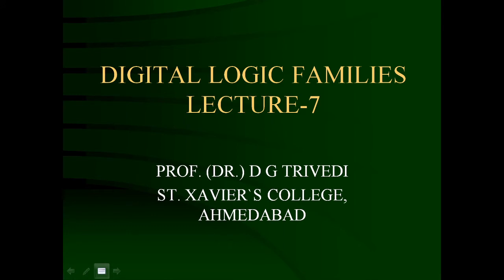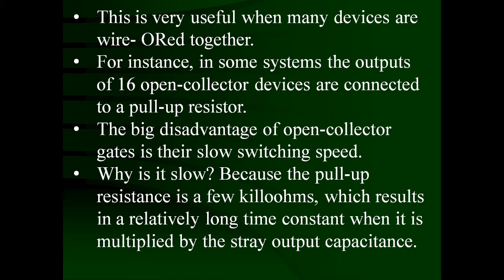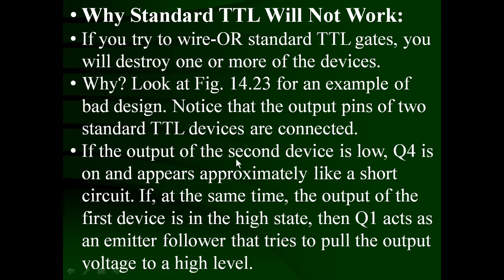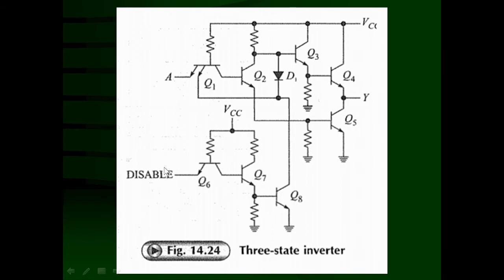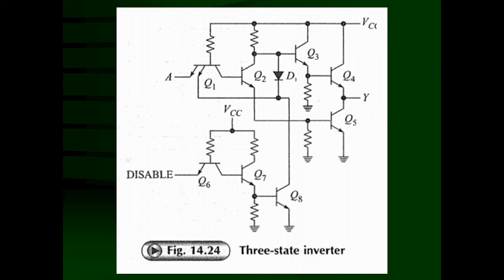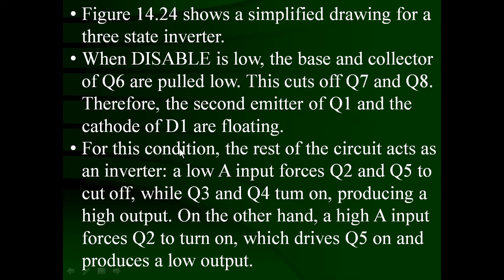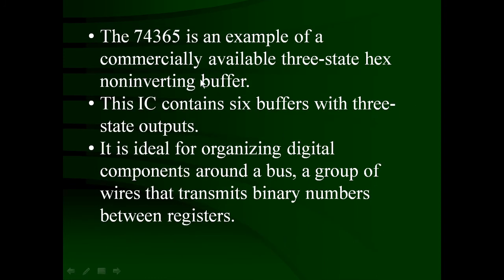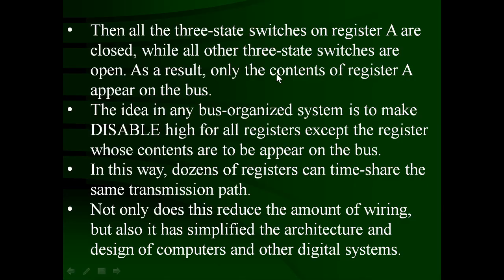PPH 1802 LECTURE 7 LOGIC FAMILIES DGT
LECTURE 7 TTL TRI-STATES and OPEN Collector Gates